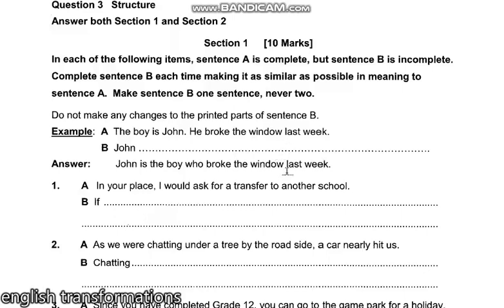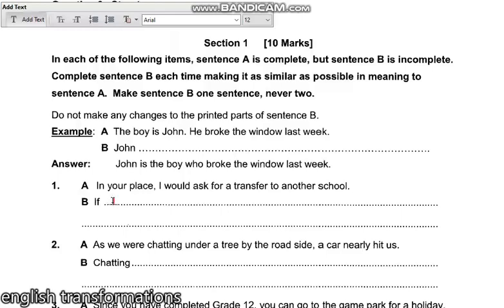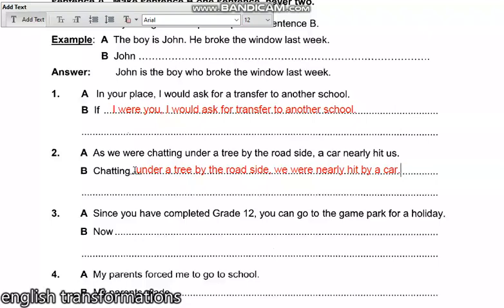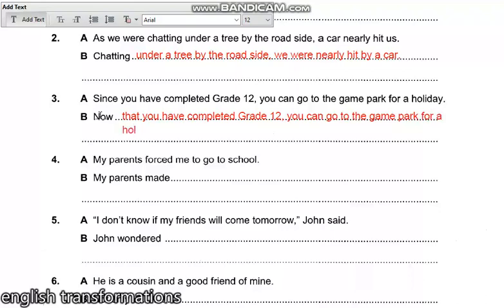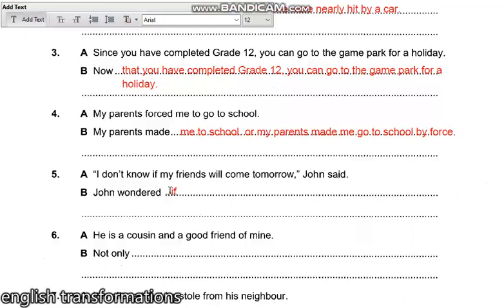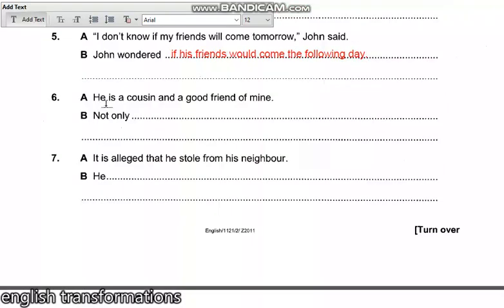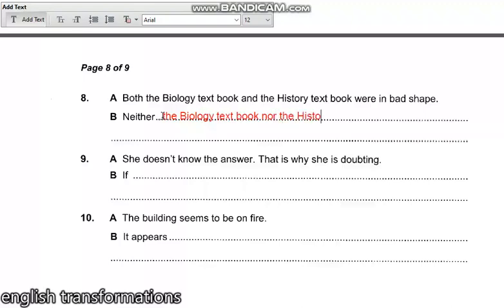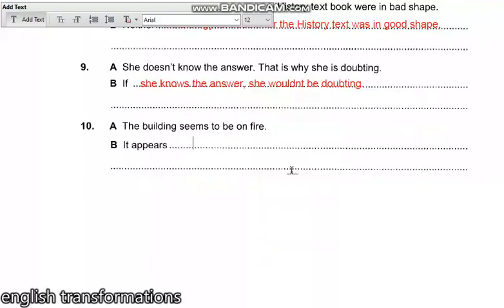English Transformations - Rewrites